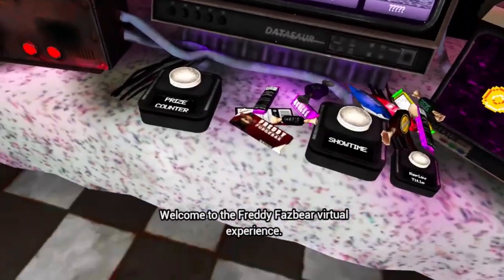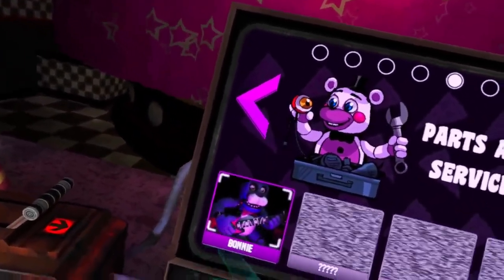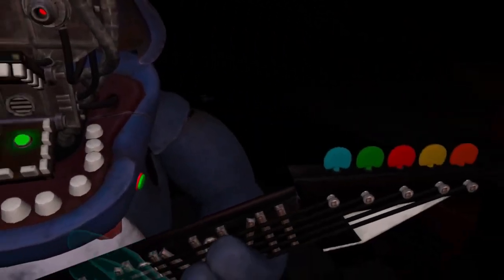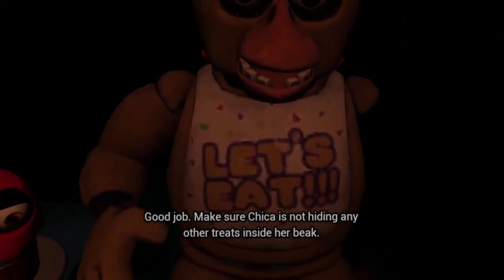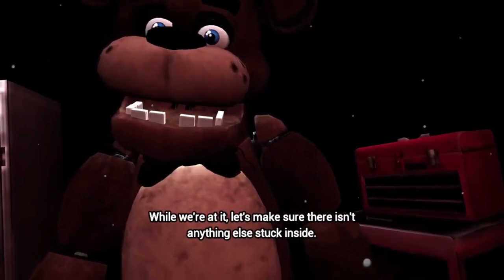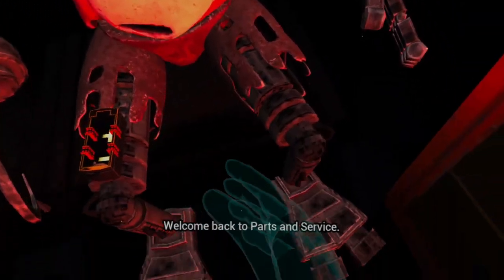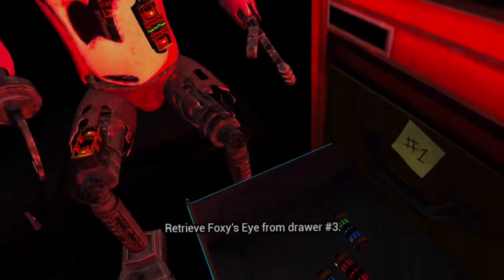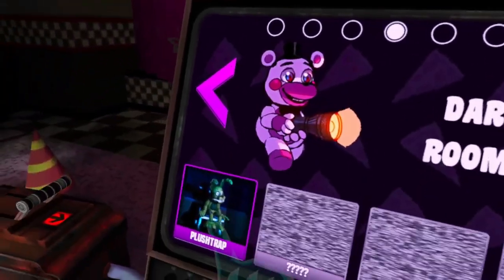Actual fnaf in vr? [help wanted]